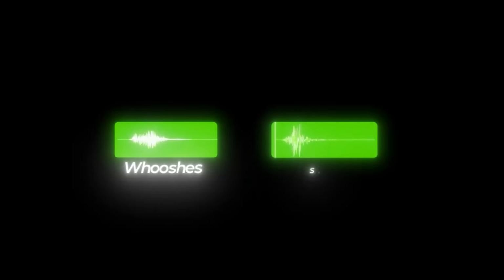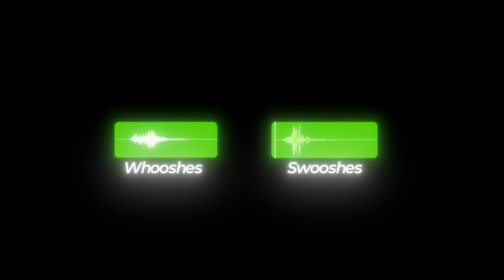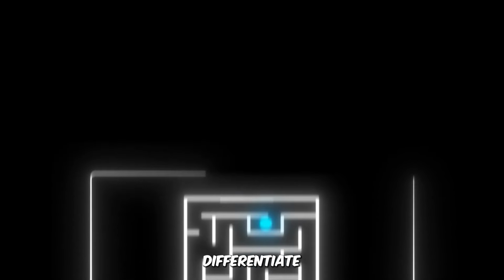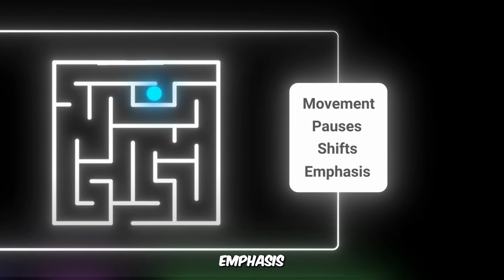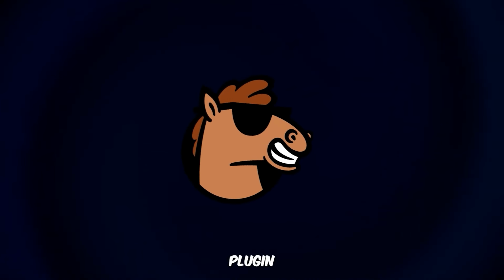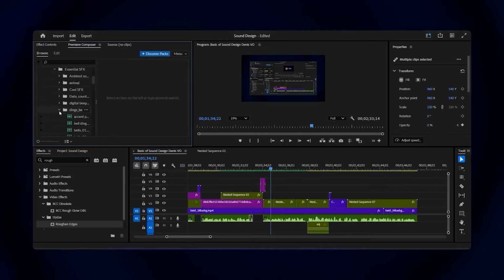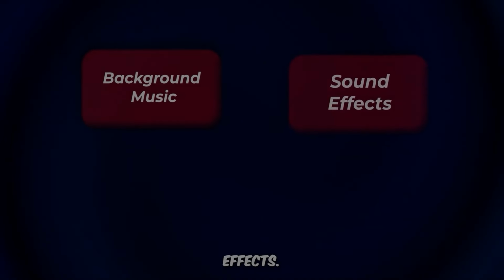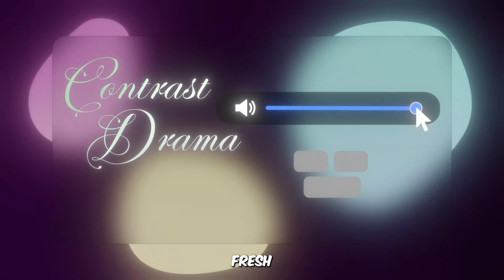How To Sound Design ANY Video in 12 minutes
Editing isn’t all about what you see. It’s about what you feel.
Most editors are obsessed with visuals, but they’re ignoring the invisible 50% of the screen. In this video, we’re breaking down the "Invisible Architecture" of sound design, the specific way to use audio to bypass the eyes and hit the viewer’s nervous system.
If you’ve ever wondered why some videos feel "expensive" while others feel thin, the answer is in the texture of the sound.

Whether you use Premiere Pro, DaVinci Resolve, or After Effects, the principles of human attention remain the same. Stop editing for the eyes.
Start editing for the brain.

Use Code : DAVE20